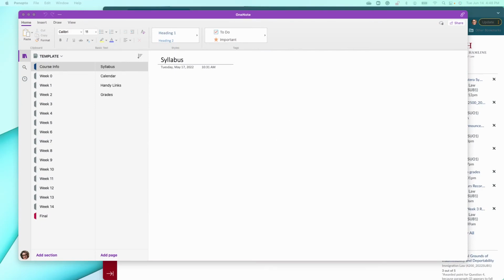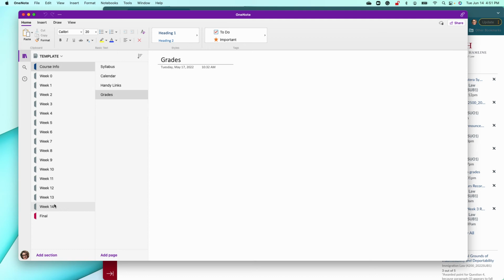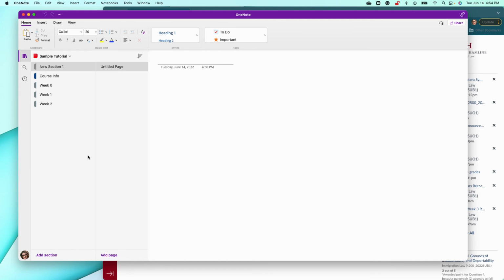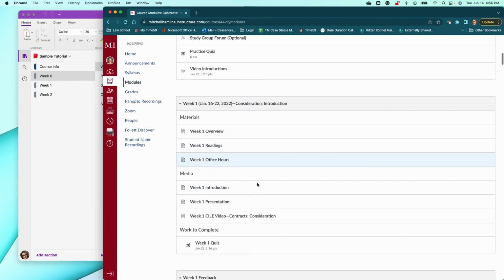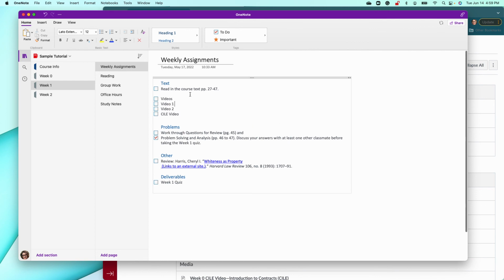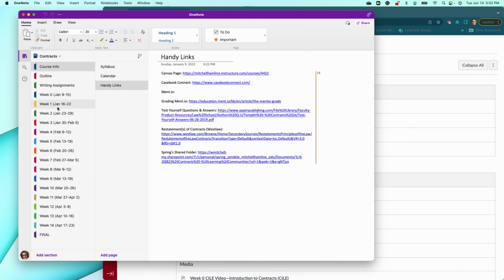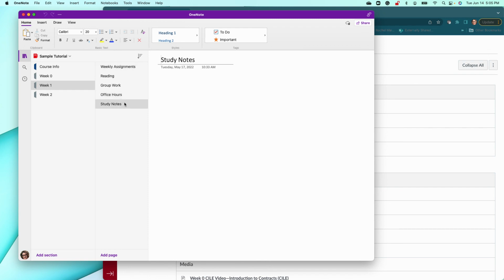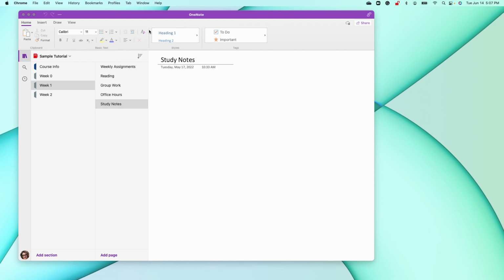OneNote for Law School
How I use Microsoft OneNote for organizing and planning my workload during law school. I am a blended learning student so a lot of my workload is online and asynchronous. OneNote is pretty adaptable to whatever type of workload you are trying to manage though.